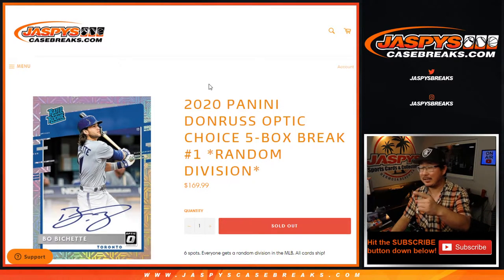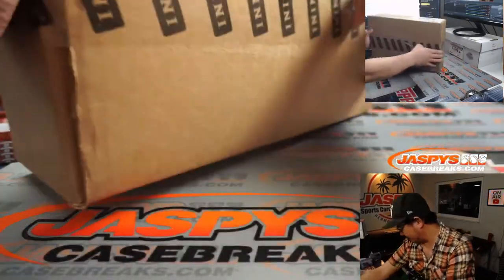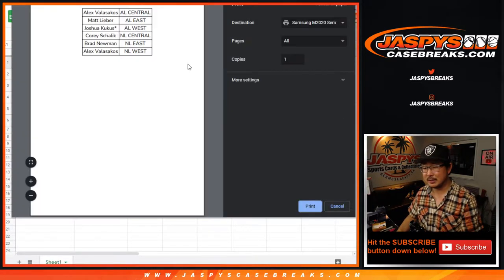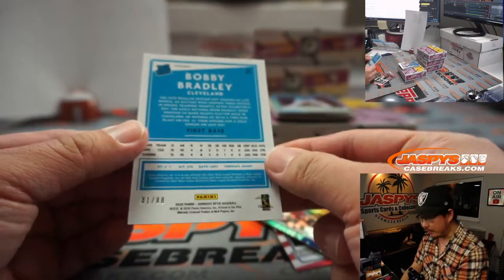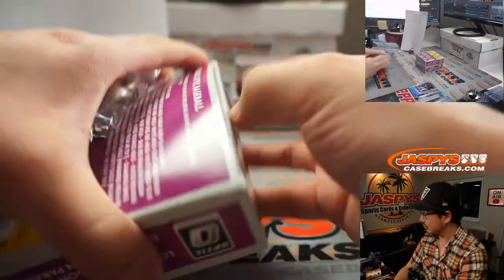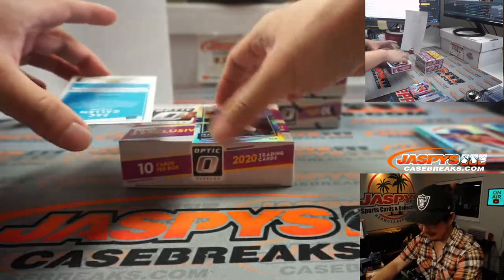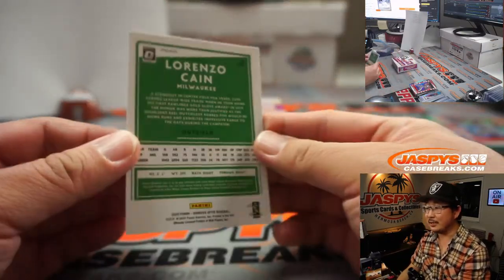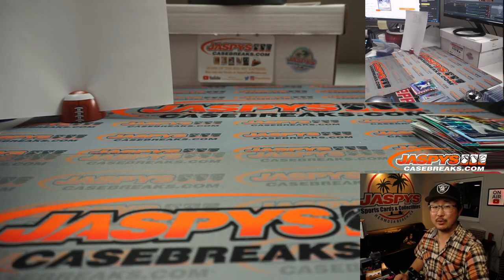W, 01.27.21 // 5Box (choice) RD #1 // 2020 Panini Donruss Optic Baseball (MLB)